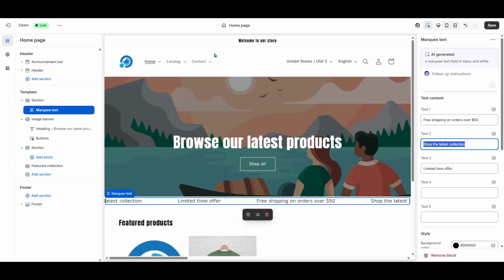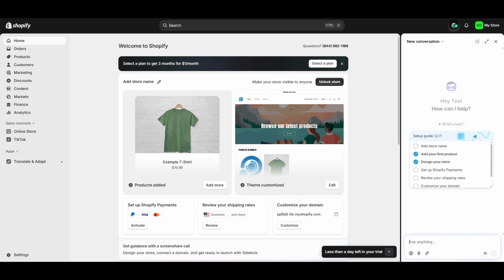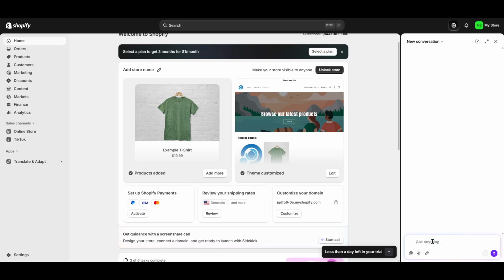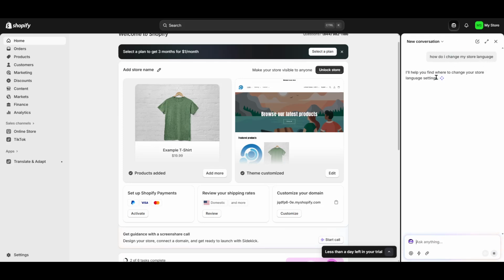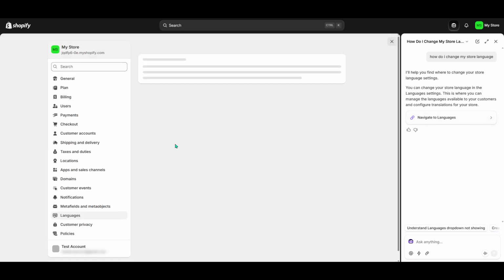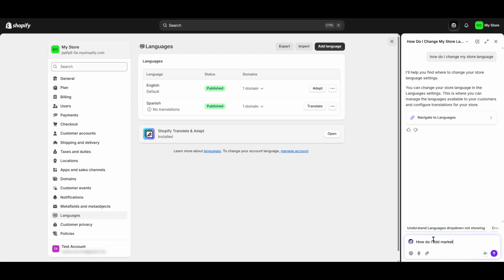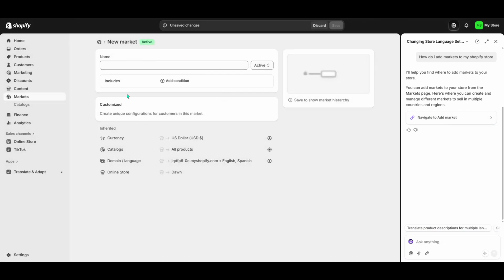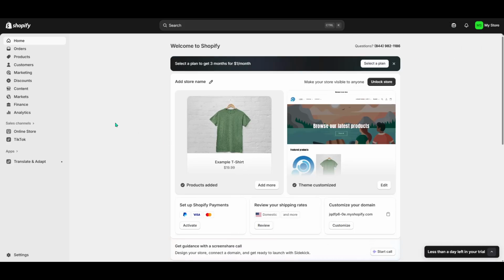How to Use Shopify Sidekick AI (2025 Step-by-Step Tutorial for Beginners)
Use my link for 3 months at $1 Learn how to use Shopify Sidekick AI step by step! In this 2025 tutorial, I’ll show you how to access Shopify’s built-in AI assistant, what it can do, and how to use it to manage products, write descriptions, answer customer questions, and automate tasks. Perfect for beginners who want to save time and grow their Shopify store using AI.

how to use shopify sidekick ai 2025, shopify ai assistant tutorial beginners, ecommerce beginners guide shopify sidekick tutorial, shopify online store 2.0 sidekick ai setup 2025, automate shopify tasks with sidekick ai, shopify help center use sidekick ai 2025, write product descriptions with shopify ai, shopify tutorial ai store management, shopify store setup sidekick features tutorial 2025, boost productivity with shopify sidekick ai